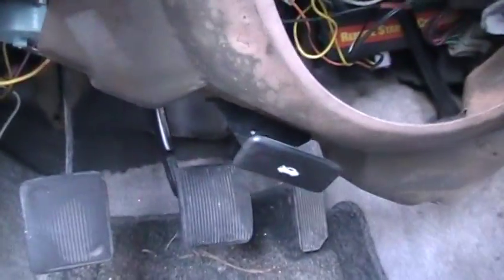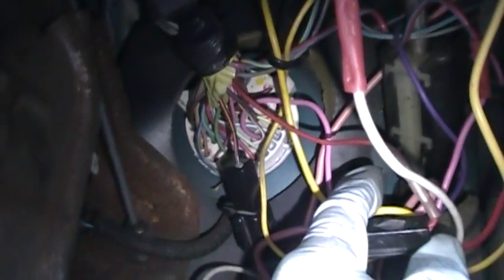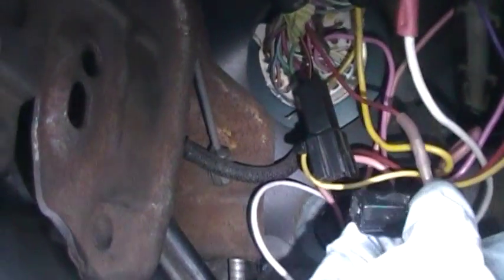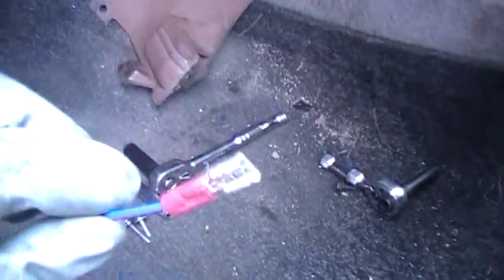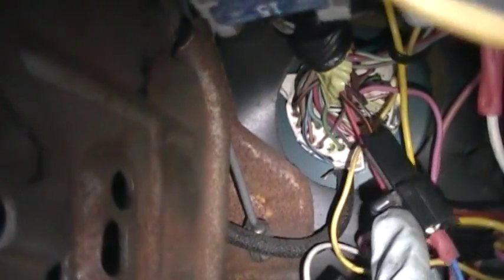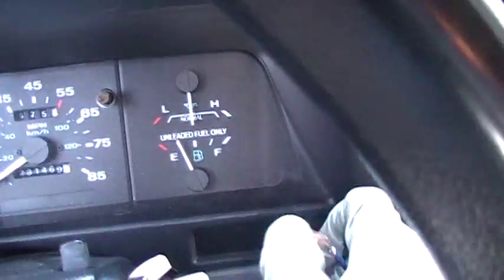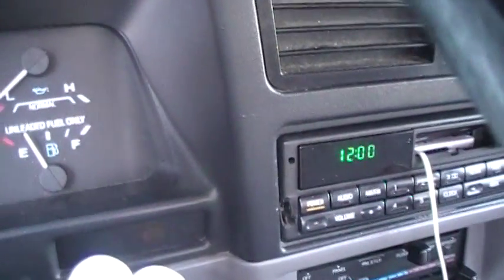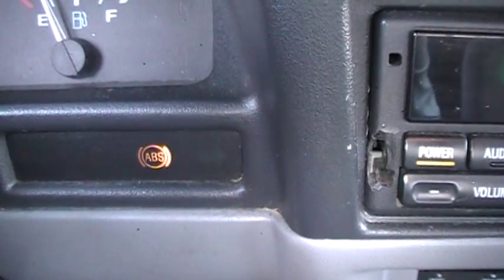READING ABS (RABS) CODES ON 1994 FORD RANGER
How to collect the numeric trouble codes from the RABS Module.